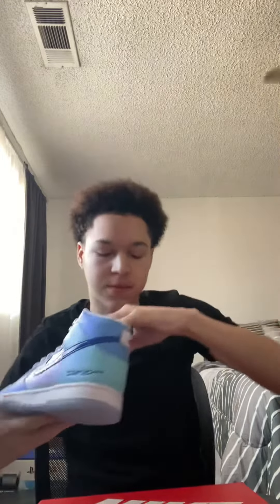NIKE DUNK HAUL UNBOXING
A few Nike Dunk pickups from through out the week🤝🏽